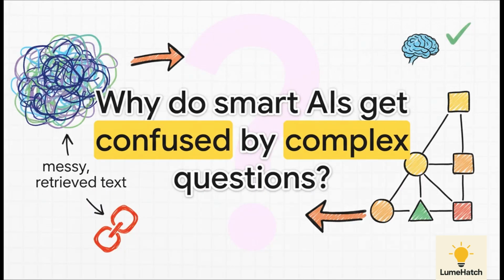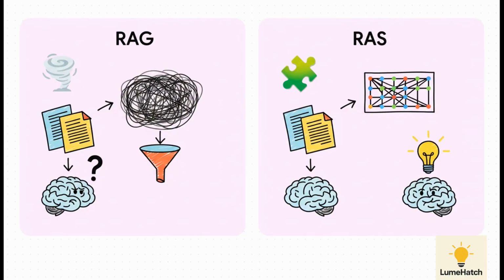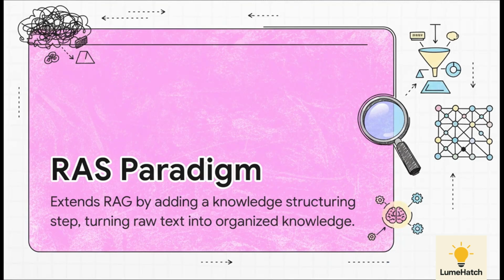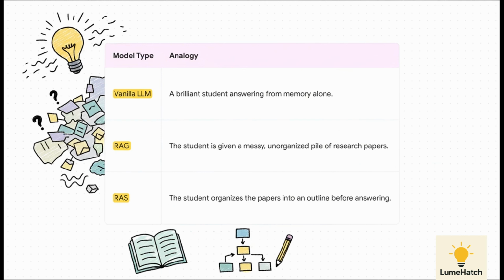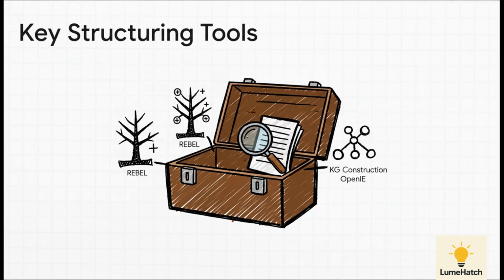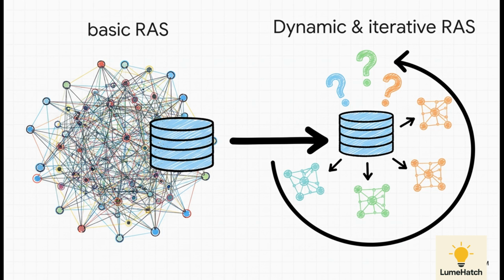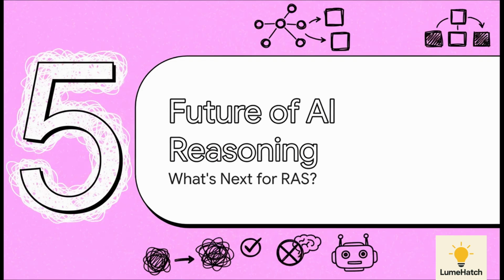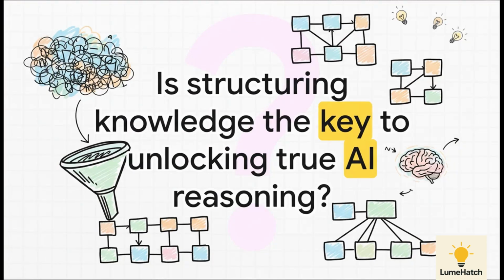From Messy Data to Smart AI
From messy data to smart AI — discover how the Retrieval and Structuring (RAS) paradigm is redefining how Large Language Models (LLMs) think, reason, and answer complex questions.

In this video, we break down how RAS evolves beyond traditional Retrieval-Augmented Generation (RAG) by not just retrieving information, but also structuring it into meaningful forms like taxonomies or knowledge graphs. Learn how this added layer of organization helps AI move from chaotic text dumps to clear, connected knowledge — enabling smarter, more accurate, and more explainable reasoning.

We’ll explore:
 - Why RAG often fails with complex, multi-step questions
 - How RAS introduces structure-enhanced retrieval and generation
 - Simple vs. advanced iterative RAS cycles
 - The technical challenges and future research directions for structured AI

If you’re passionate about AI, data science, or the next frontier of LLM intelligence — this video is for you.